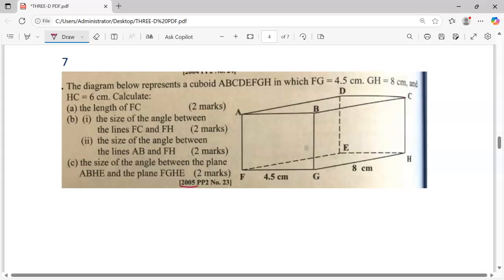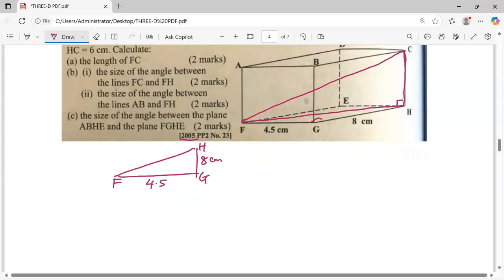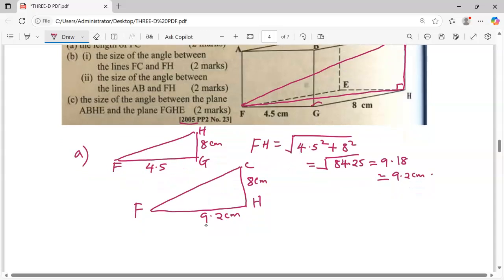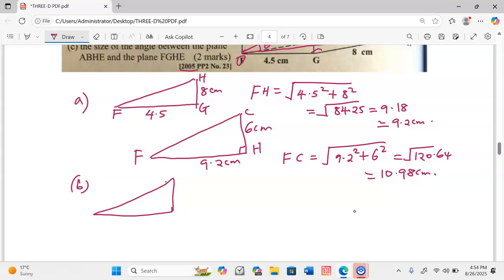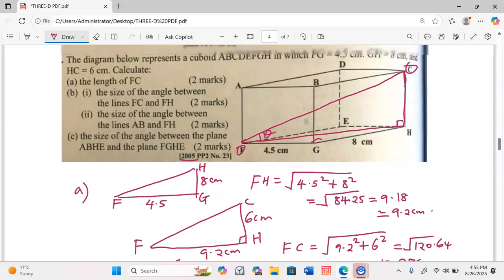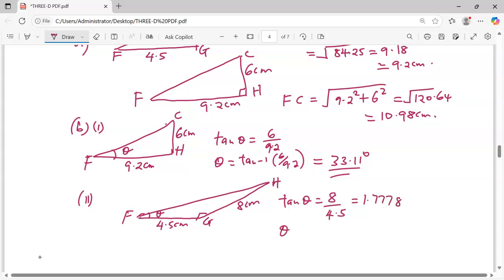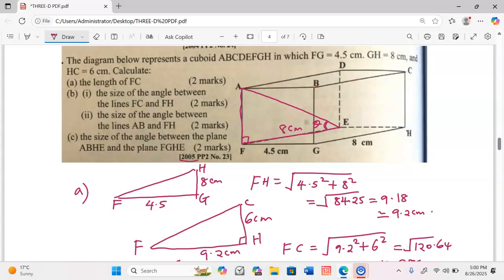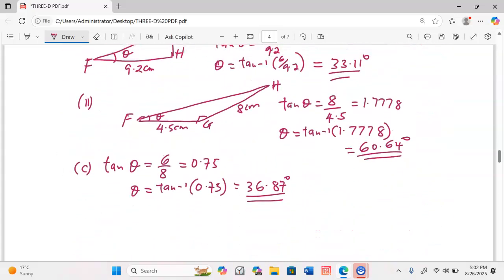Three Dimensional Geometry. K.c.s.e 2005. Form 4 Mathematics